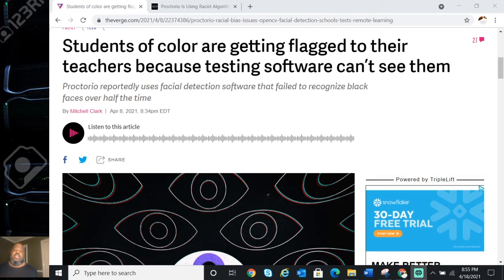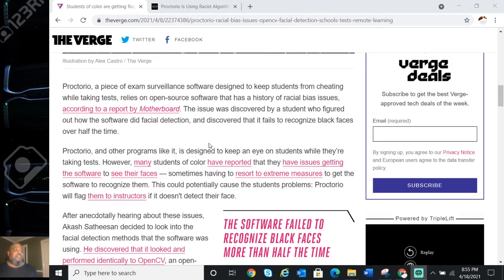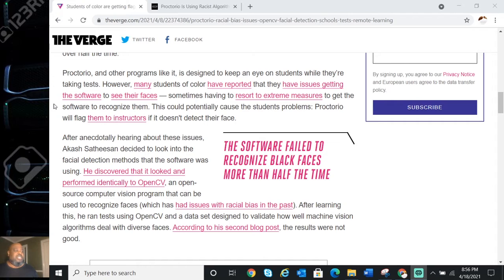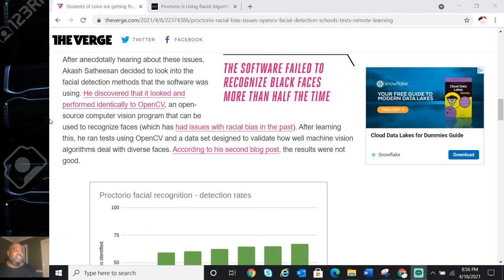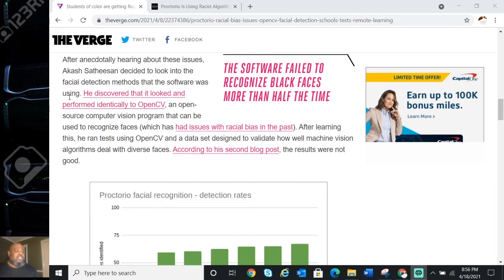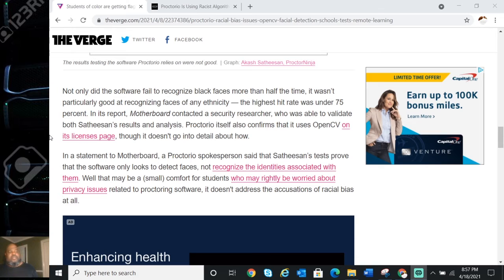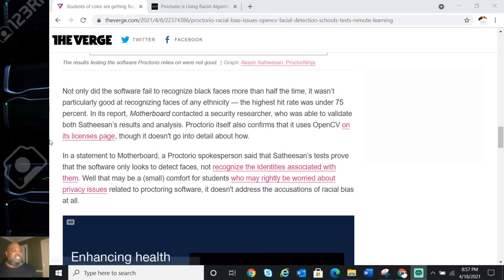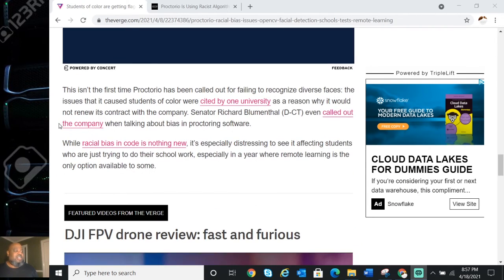Students of color are getting flagged to their teachers | Racial bias remote learning software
Students of color are getting flagged to their teachers | Racial bias against facial recognition

Students of color are getting flagged to their teachers because testing software can’t see them

Proctorio reportedly uses facial detection software that failed to recognize black faces over half the time

Proctorio, a piece of exam surveillance software designed to keep students from cheating while taking tests, relies on open-source software that has a history of racial bias issues, according to a report by Motherboard. The issue was discovered by a student who figured out how the software did facial detection, and discovered that it fails to recognize black faces over half the time.

Proctorio, and other programs like it, is designed to keep an eye on students while they’re taking tests. However, many students of color have reported that they have issues getting the software to see their faces — sometimes having to resort to extreme measures to get the software to recognize them. This could potentially cause the students problems: Proctorio will flag them to instructors if it doesn't detect their face.